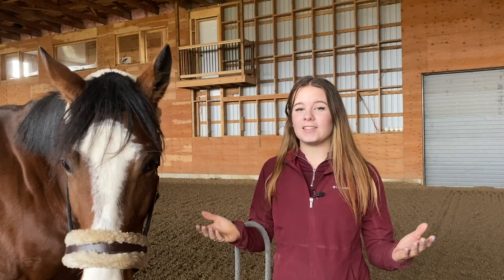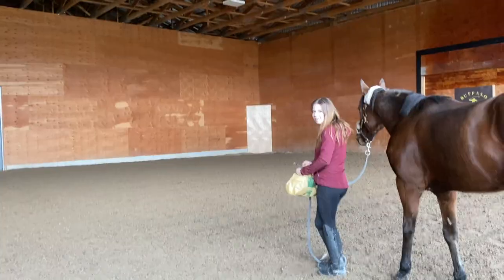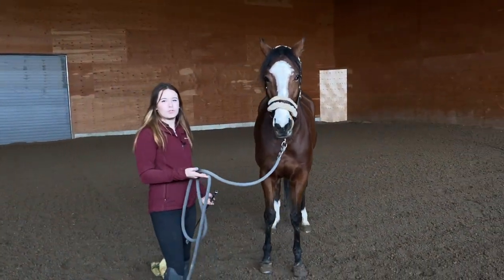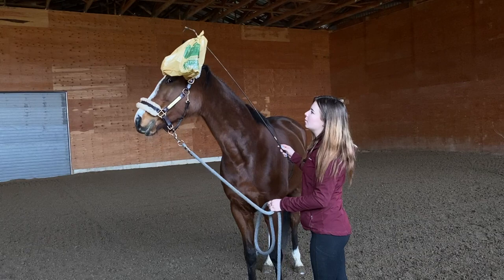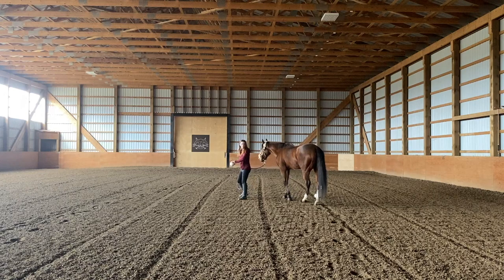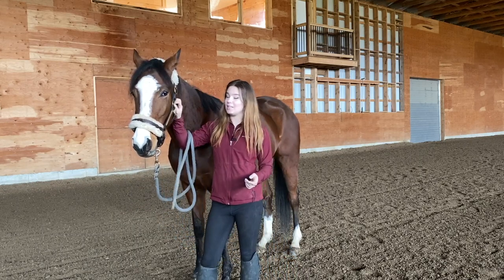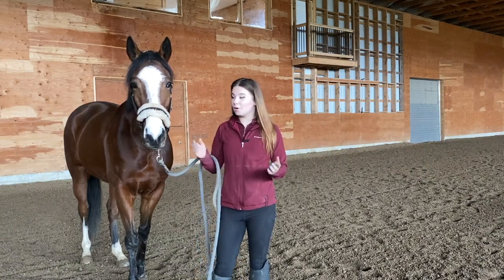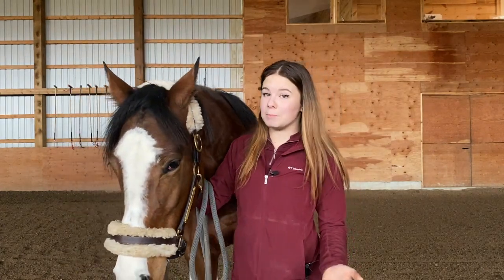OPHELIA'S FIRST: Desensitization Training!! | Part 1 | Hailey Liberty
Hey guys! In todays video I thought we would work on getting Ophelia desensitized to lots of new scary things such as plastic bags, whistles, lawn chairs, and more! Hope you enjoy! Part 2 of desensitization training will be out in the beginning of February!

My name is Hailey! I'm new to the YouTube platform but you may have seen my horses/polo related content on my TikTok account! On YouTube I plan to post horsey things like vlogs with my horses, going on some fun and interesting calls with my vet, riding videos and much more!